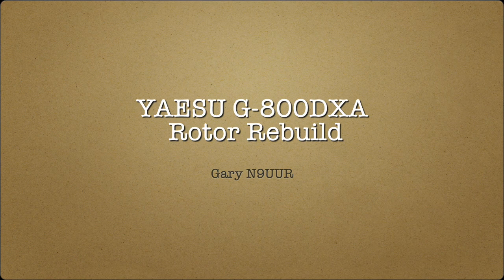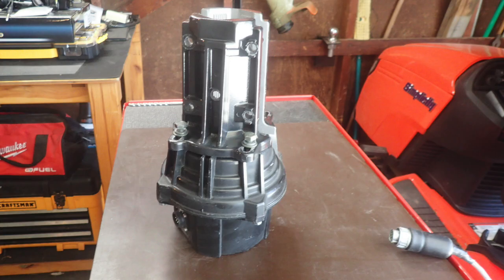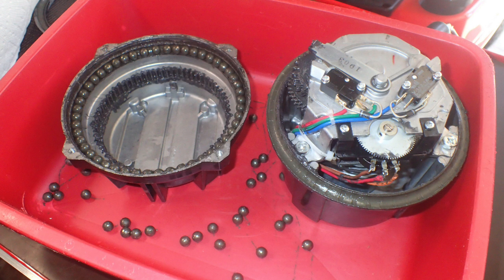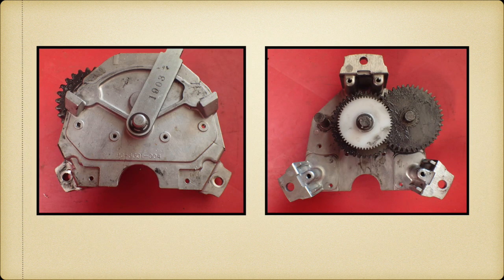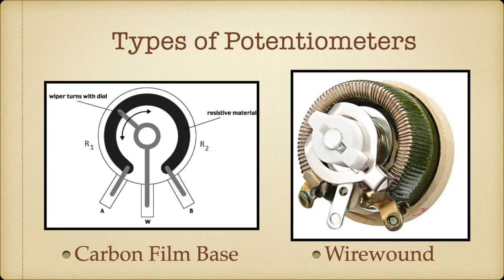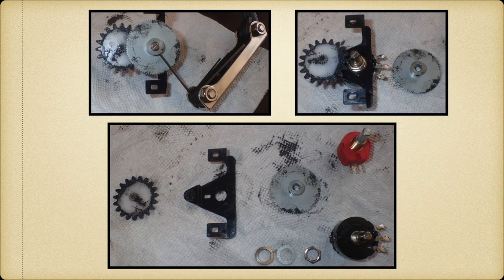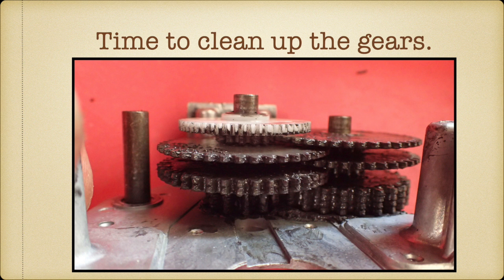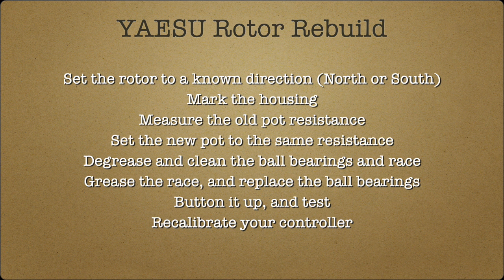Meeting 2024 09 11 Yeasu Rotor Repair N9UUR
Gary N9UUR Talks about replacing the position pot, and motor in a Yeasu G-800DXA Rotor.